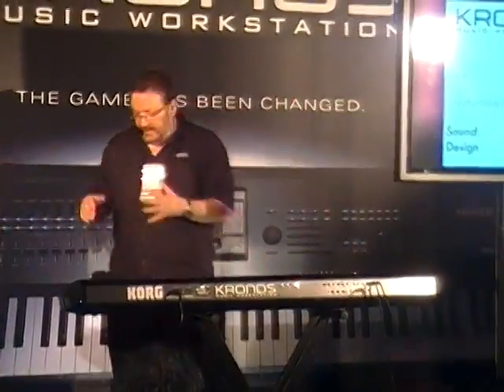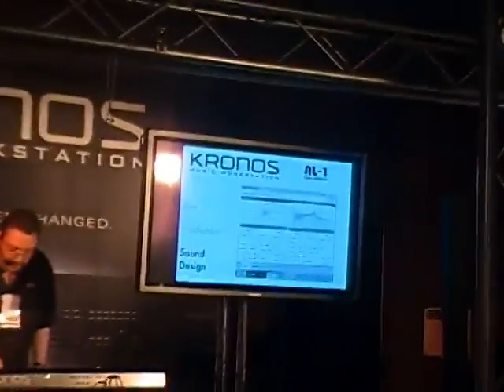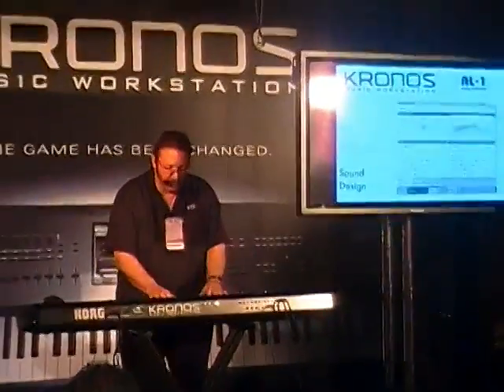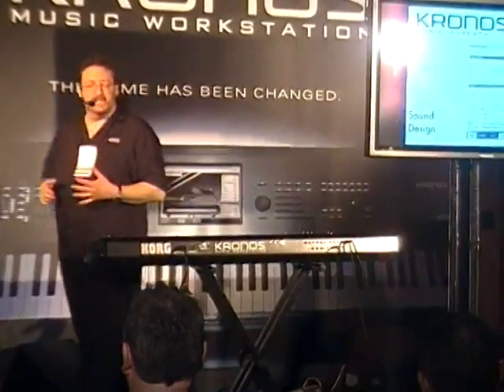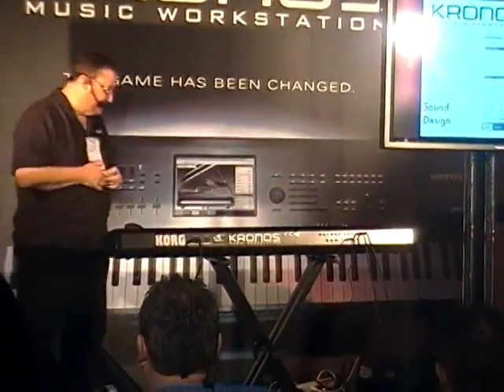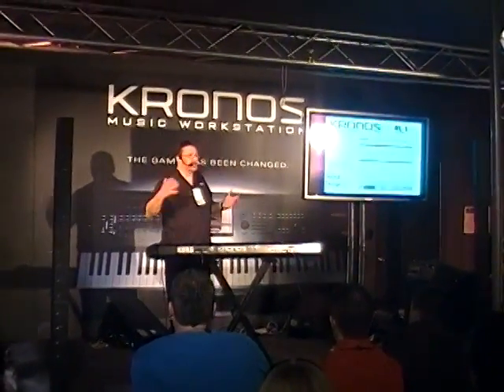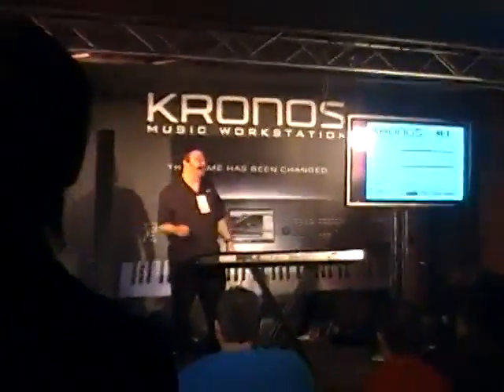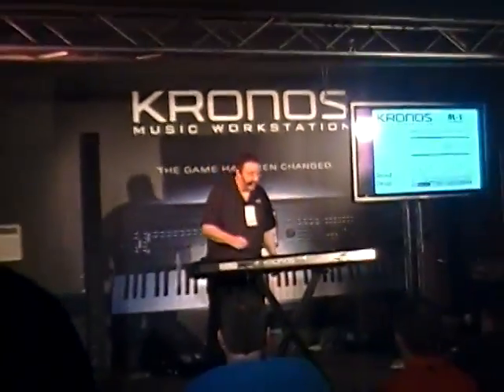Korg Kronos AL-1 synth engine winter namm 2011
checking out the new AL-1 analog synth engine in the Korg Kronos workstation at winter namm 2011